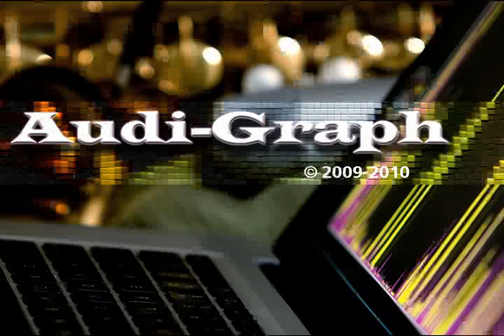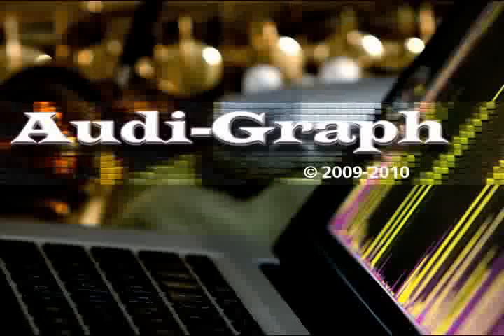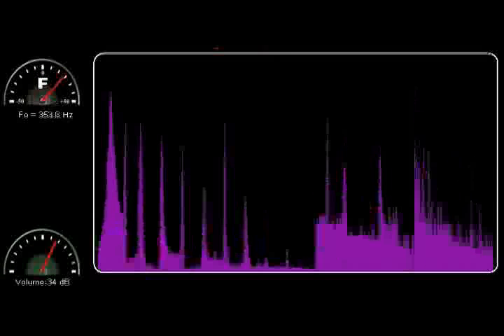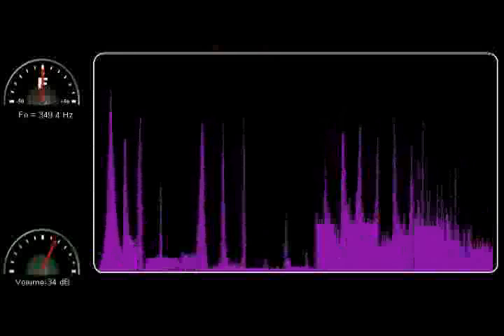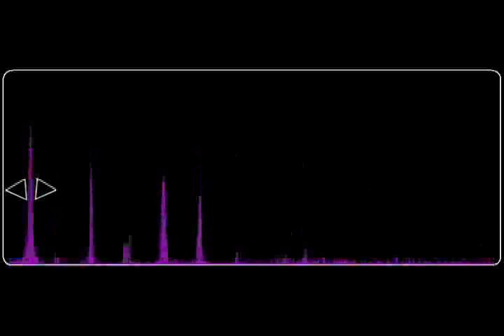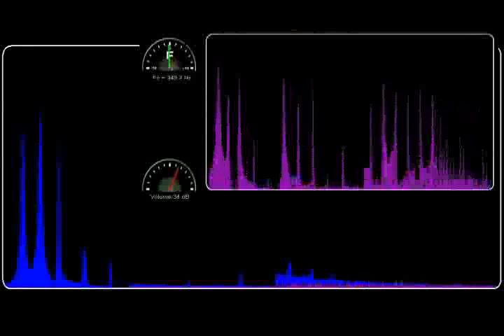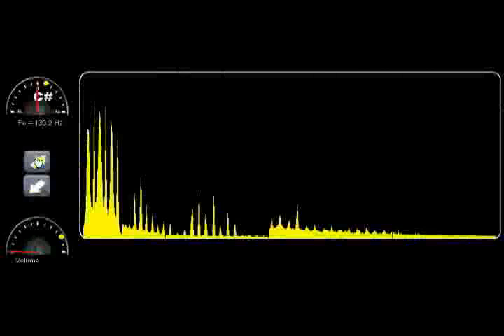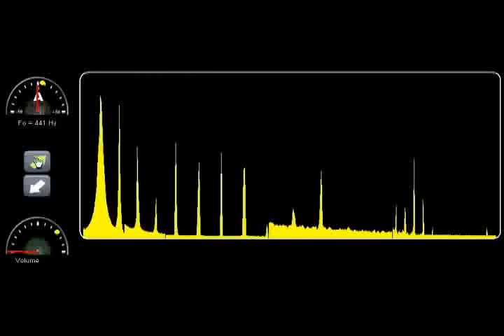Display Walkthrough In Audi-Graph: Visually Teach To Improve Tone and Sound Quality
This is walkthrough of the Audi-Graph display.  In this video, I demonstrate playing with multiple embouchures, while biting/pressure, and trying to match a professional example.  You can see how Audi-Graph displays each.

Audi-Graph is a breakthrough computer program for student musicians. It provides an onscreen display of your sound quality, in the form of all the harmonic frequencies generated when you play. You can make adjustments to you embouchure, airstream, throat position, etc, and you can instantly see the impacts it makes to your sound.

Audi-Graph also contains recorded examples of professional musicians. This allows you to match the picture of your sound to the picture of their sound, so you can produce a sound similar to theirs. This provides you a faster way to learn proper technique, and develop a professional sound faster than using traditional methods.